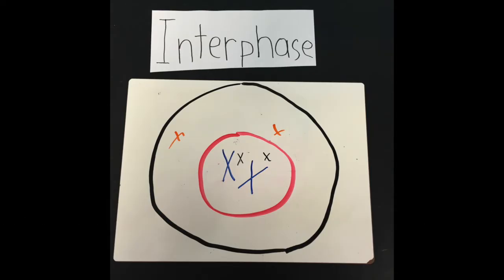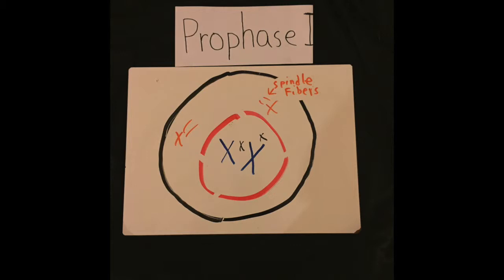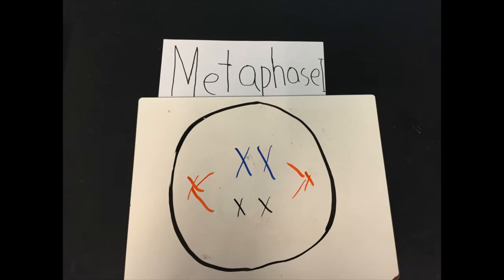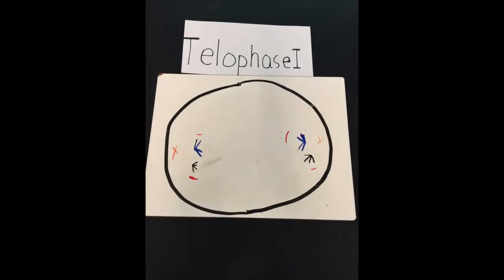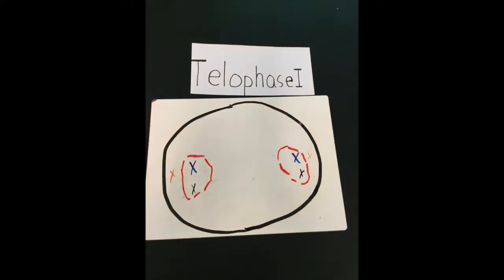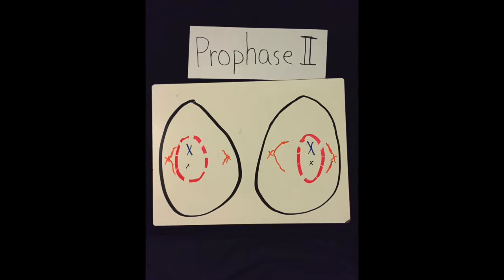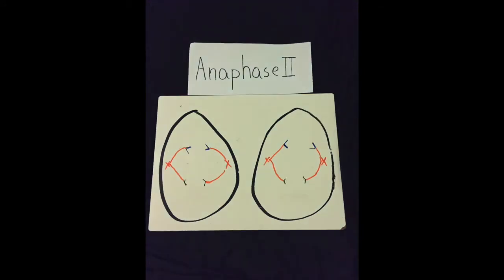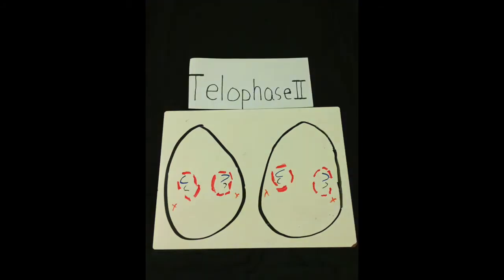Darshan's bio project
This video is about Darshan's bio project